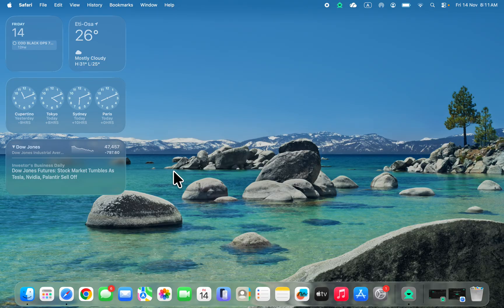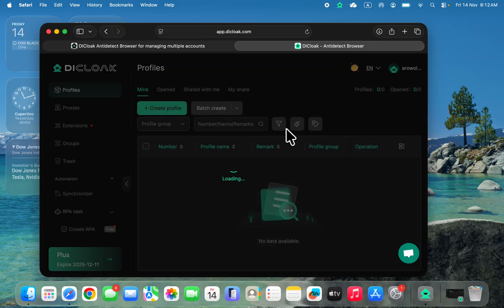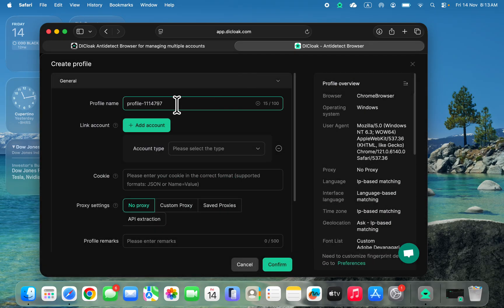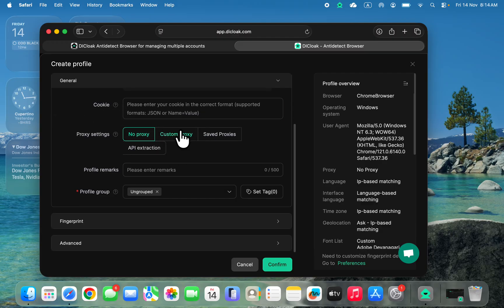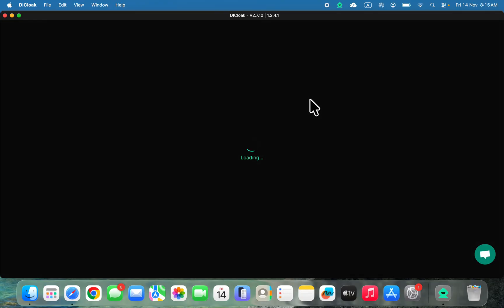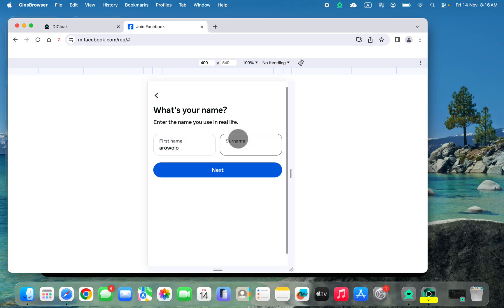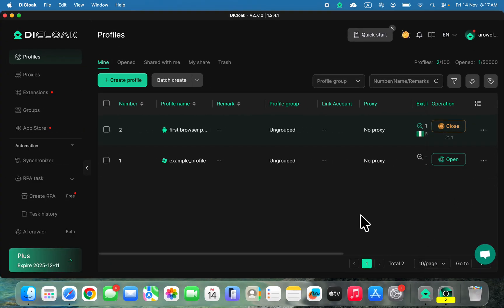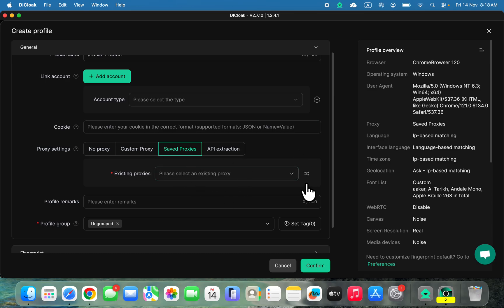How to Create Unlimited Accounts on Facebook without Getting BANNED or DISABLED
Facebook Unlimited Account Creation – In this tutorial, you’ll learn the safest and most effective method to create multiple Facebook accounts without getting banned, disabled, or flagged. Using the Dicloak Antidetect Browser, you’ll see how to avoid Facebook’s detection system, keep each account unique, and stay 100% safe.

If you’re a marketer, business owner, or someone who manages many profiles—this step-by-step guide is all you need to stay compliant and avoid instant bans.

You’ll learn:

• How to set up Dicloak Antidetect Browser correctly
• How to create unlimited FB accounts with unique fingerprints
• How to avoid bans, checkpoints, and ID verification
• Tips to keep accounts safe long-term
• Best practices for warming new Facebook accounts